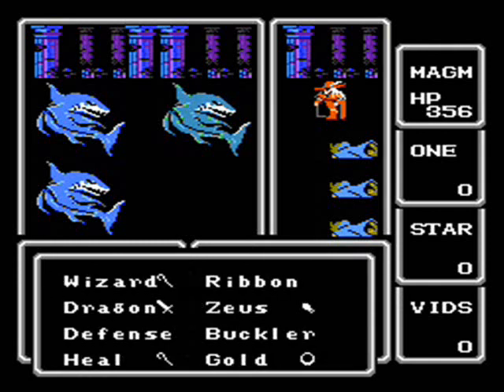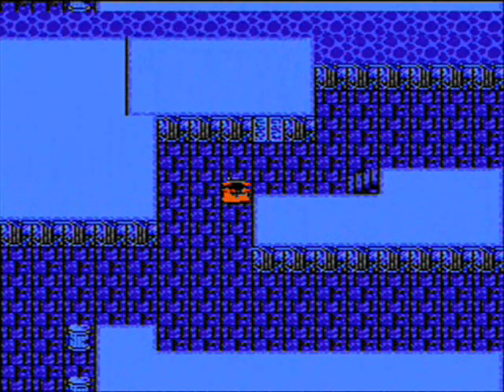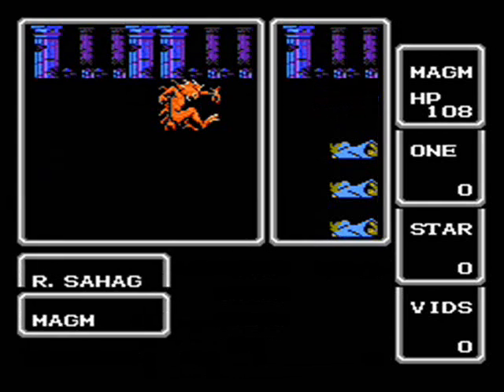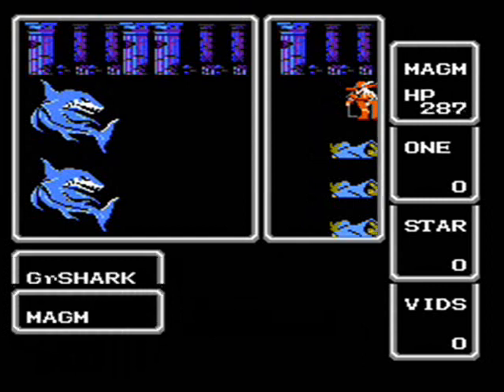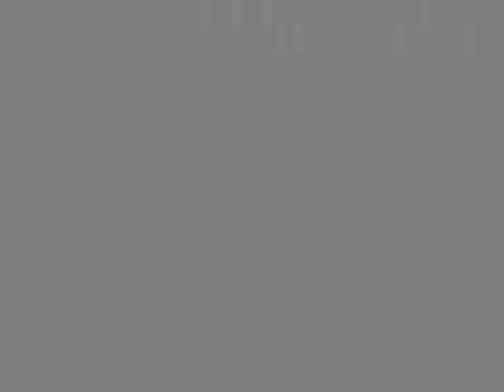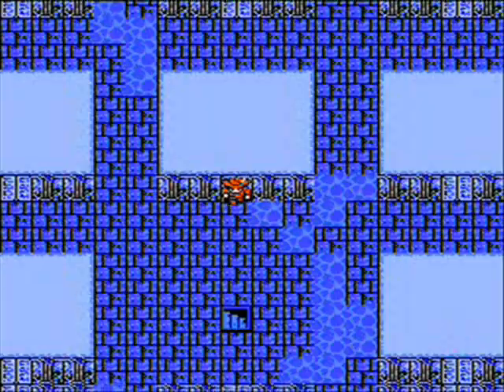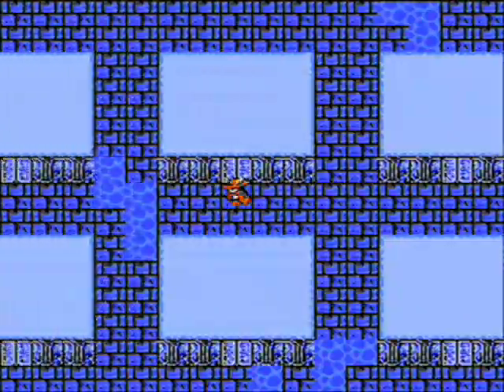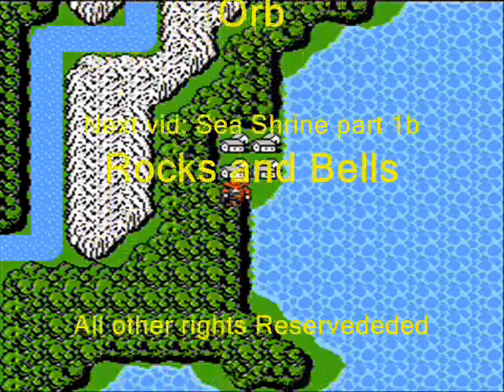Final Fantasy (NES) RWSCRT part 14b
Next Vid: Sea Shrine (Water Palace) part 2